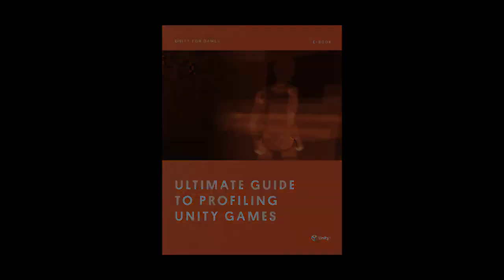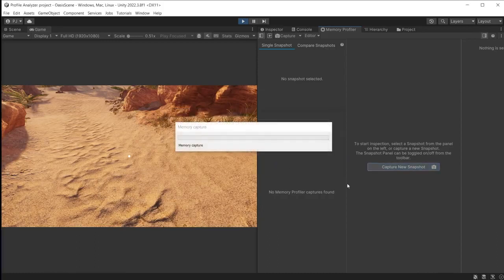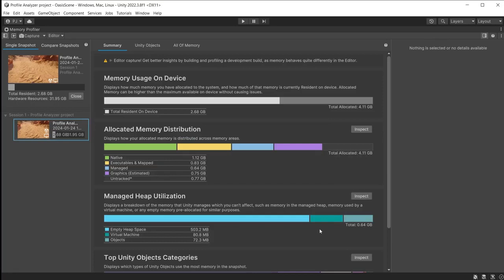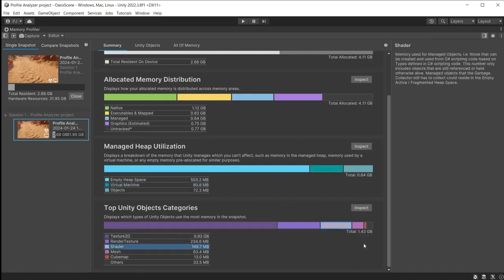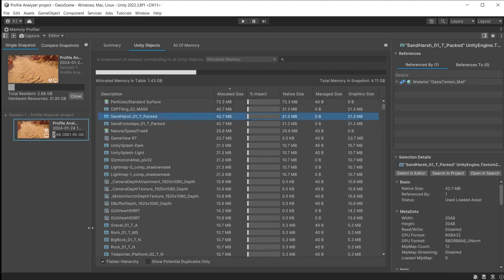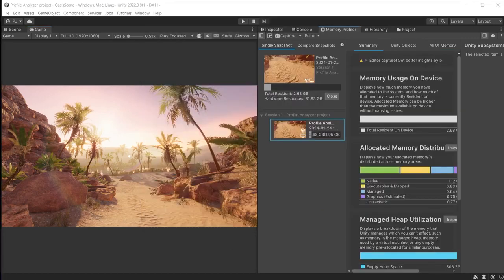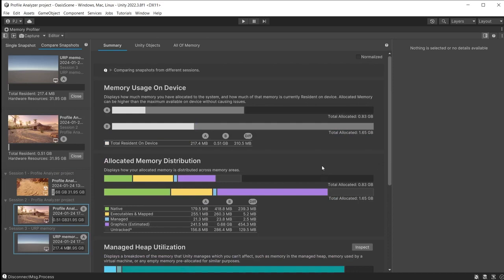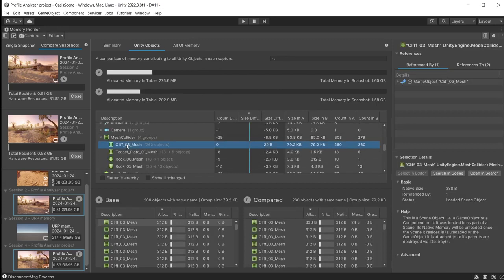Memory Profiler Walkthrough & Tutorial Unity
In this video, we look at the Memory Profiler package in Unity 2022 LTS. You’ll learn more about capturing snapshots in the Editor and standalone builds and reading and comparing memory usage data. The Memory Profiler takes a snapshot of the memory usage of a specific point in the game and gives a detailed statistical breakdown of how the memory is being used. It can be run alongside the Unity Profiler and Profile Analyzer and enables you to compare before and after optimization snapshots as well.